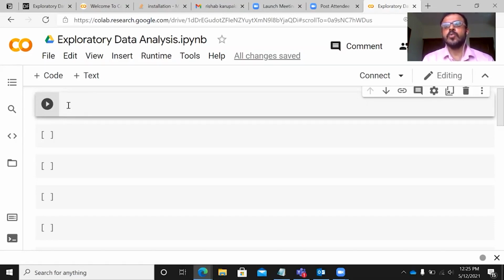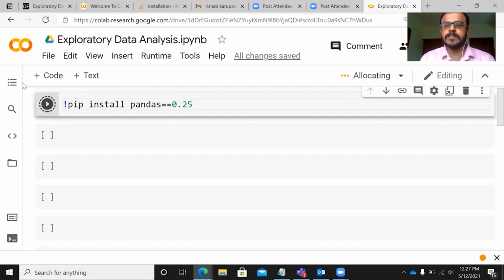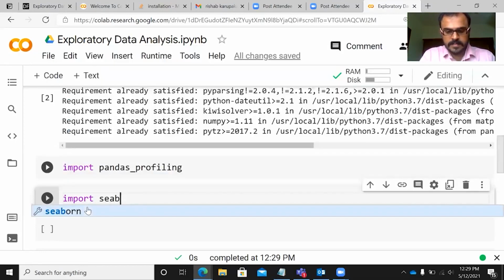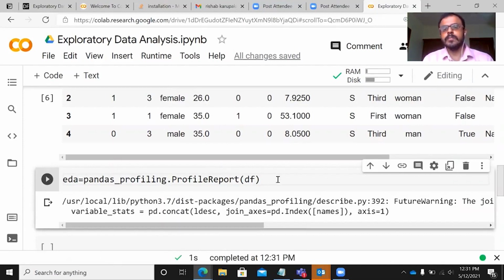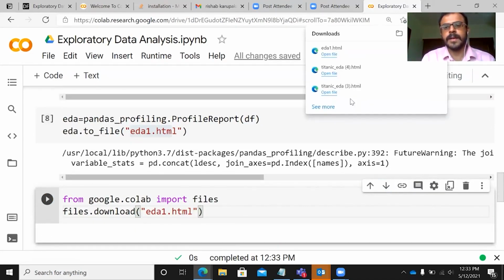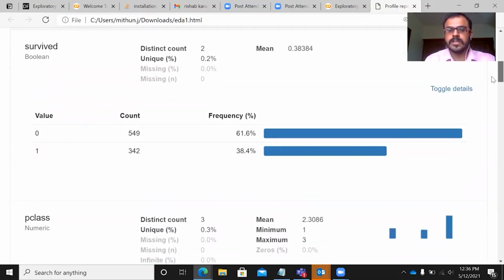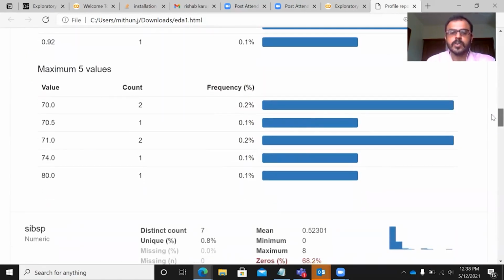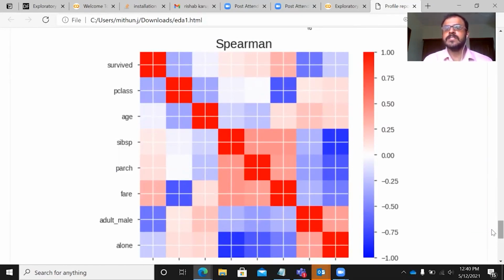How to Automate EDA in Python| RACE | REVA University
In this video, Mithun D J, Senior Manager- Data Science of RACE, REVA University explains about pandas profiling, a powerful Python library to automate EDA. Pandas profiling in Python generates the EDA report in a short time. The results are customizable.

Steps
• Install Panda and restart runtime. Install the lower version as it supports the pandas profiling package.
• Install pandas profiling package.
• Import Pandas profiling
• Import seaborn package
Seaborn as sns
• Load the dataset
df=sns.load_dataset(filename)
• Run EDA on the data set with the function named as ProfileReport which runs the EDA and dumps the results in EDA.
• Then, one can either print the output of the profile report in Google Colab or convert it into an HTML file.
• Download the HTML file. Import it from Google Colab.

Overview of the dataset includes information such as the number of variables, variable types, missing cells in the dataset, percentage of missing cells, and number and percentage of duplicate rows. It also provides an in-depth analysis of numerical variables like quantile, mean, median sum, variance, and interquartile range. It also produces a heatmap using Pearson’s and Spearman’s correlation.

Watch the video to learn the secret to EDA automation in 20 minutes.